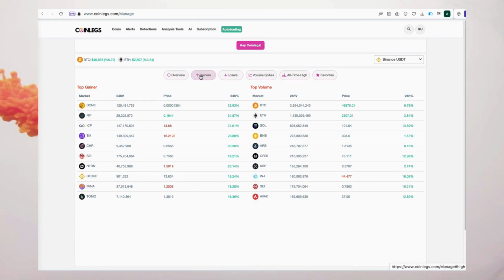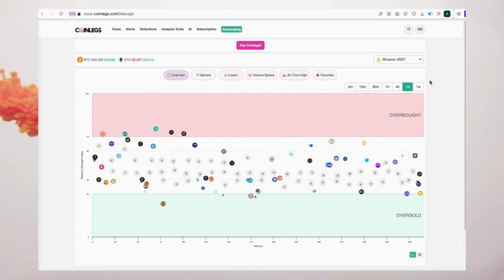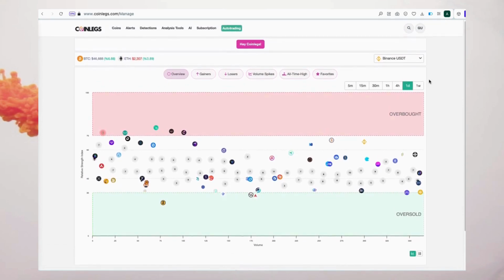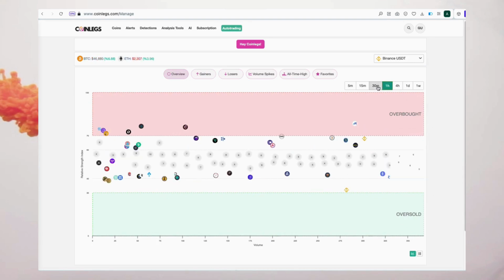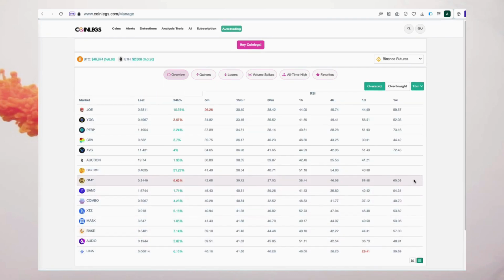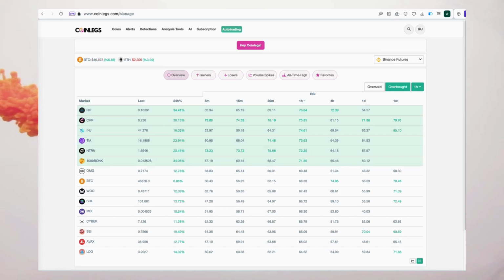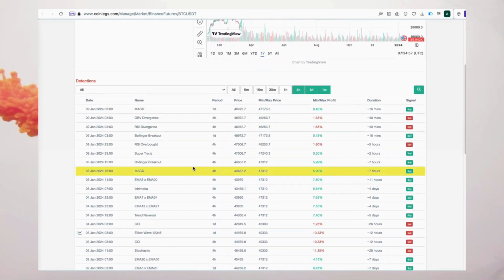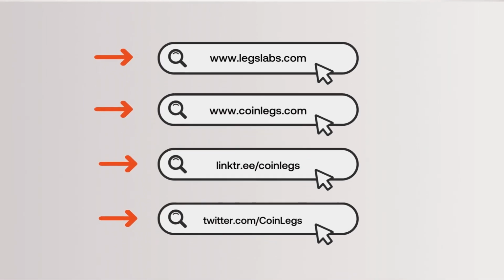RSI Overview : How to Find the RSI Extreme coins in Two Minutes?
📊 Best Crypto Trading Tools For Free By CoinLegs 📊

In this video, we invite you to embark on a journey into the heart of crypto trading, as we unveil the RSI Extreme coins across timeframes with CoinLegs detections.

Our platform leverages cutting-edge Machine Learning and Big Data technology to provide you with an unparalleled trading experience. Say goodbye to the arduous task of individually analyzing cryptocurrency; our algorithm does it all for you, devoid of human emotions, relying solely on mathematical precision 🔢

Join us as we explore the rich array of tools and strategies for crypto trading insights. Whether you're a seasoned trader or new to the crypto scene, our user-friendly interface ensures that you stay ahead of the game.

It's not just a tool; it's a strategic advantage.